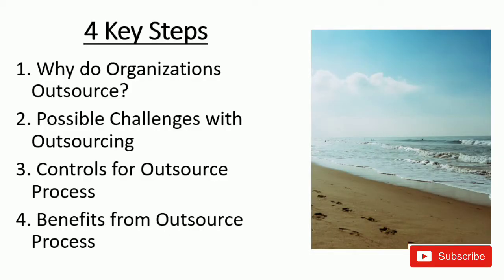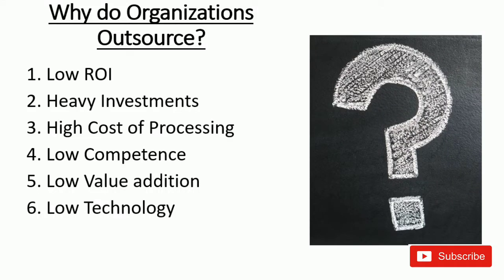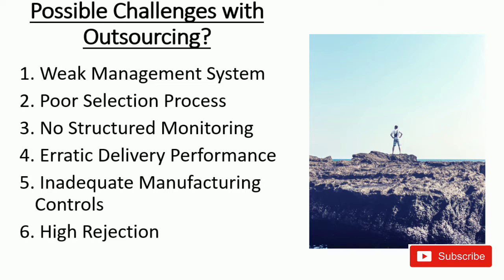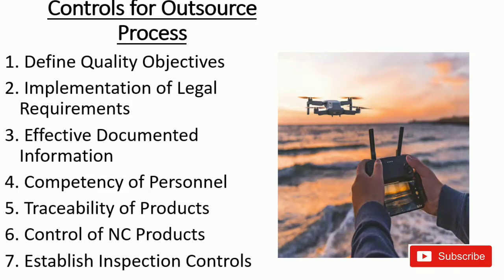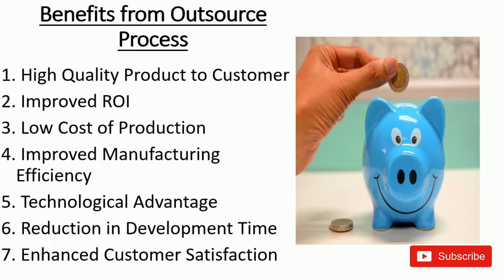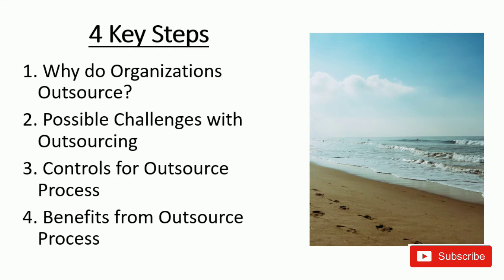Outsourcing | ENGLISH | Bhavya Mangla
The prosperity of developing nations depends upon outsourcing from developed nations. The developed nations can manage to keep the cost down by outsourcing to developing nations. Thus it creates a win-win situation. In our day to day life too, outsourcing is integral to our working. Let us understand more about it.